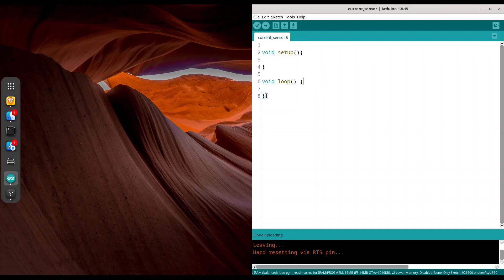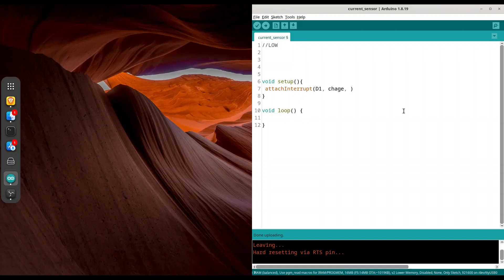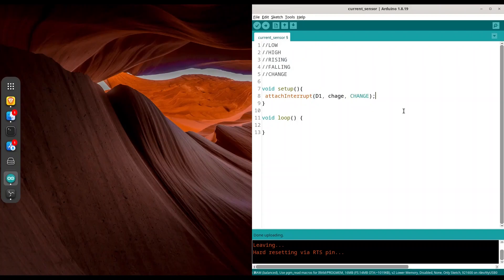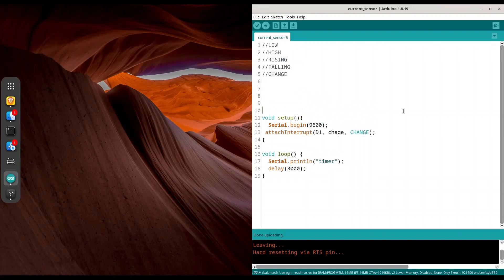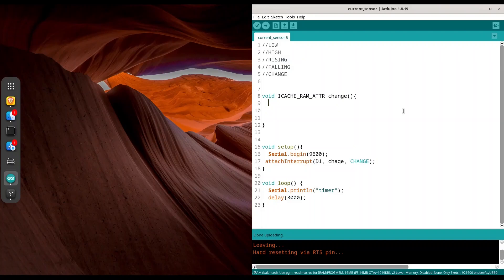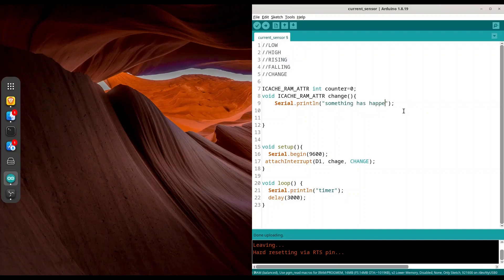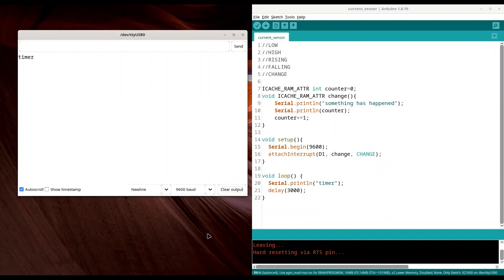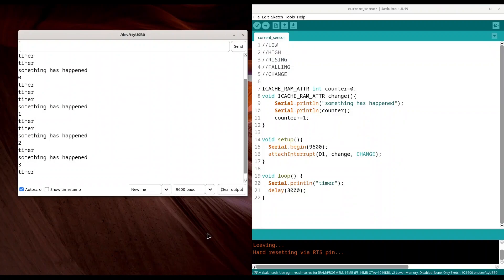ESP32 & ESP8266 - Interrupts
In this episode of ESP32 & ESP8266 programming, we are going to talk about interrupts.